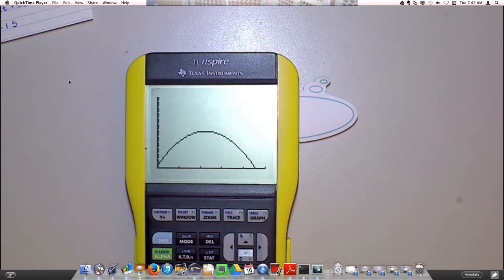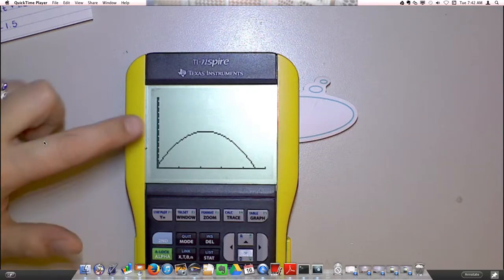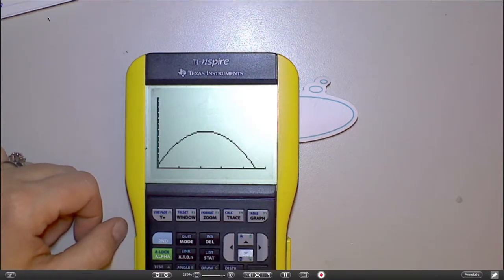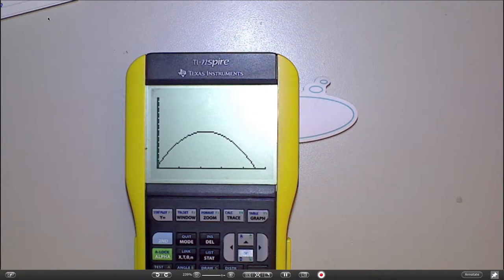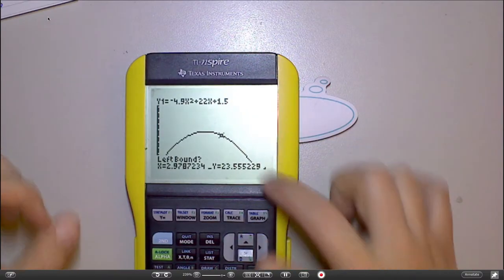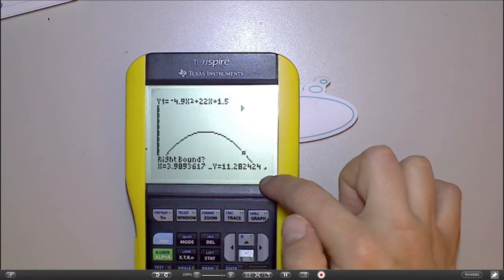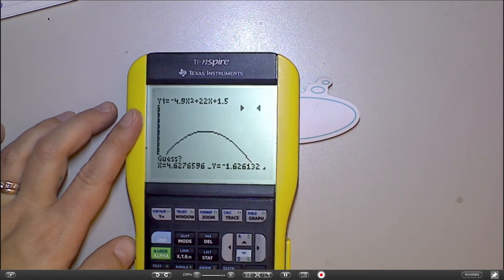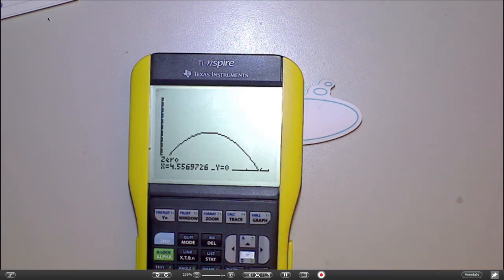Newton's Formula - Time to Reach Ground (Calc)